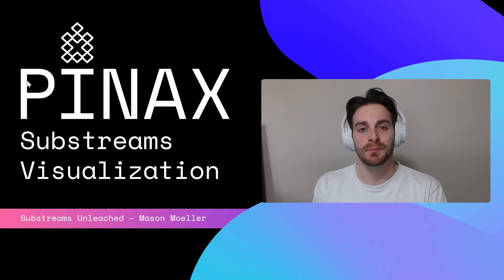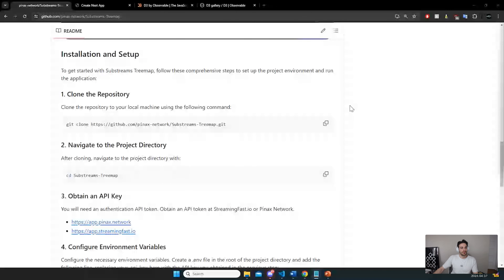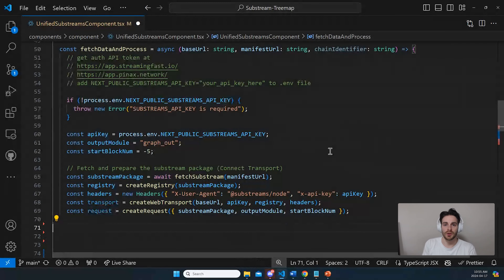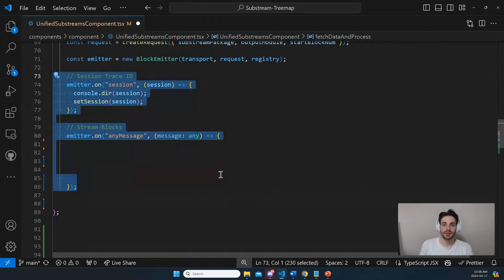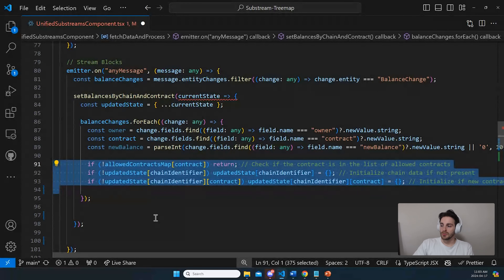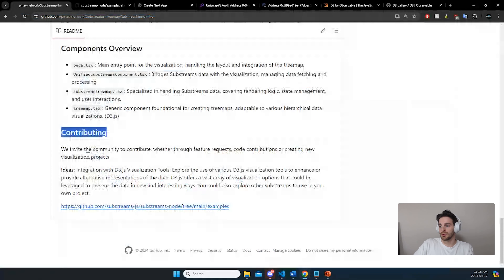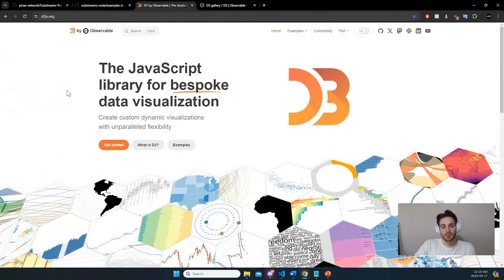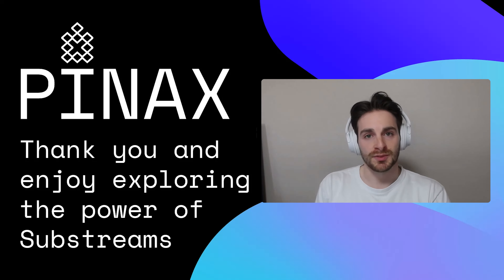Give Blockchain Data A Fresh Look With This Amazing Tool: Substreams Treemap Demo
Join Mason Moeller as he walks you through an exciting demo of Substreams Treemap, a cutting-edge tool for visualizing hierarchical data from blockchain smart contracts. Learn how to explore contract balances in real time, dive into transaction details, and see your data like never before. Perfect for developers, analysts, and blockchain enthusiasts.

Watch the full demo and discover the potential of Substreams Treemap!

00:00 Why Substreams?
01:09 Utilize Substreams data to create treemaps easily
01:48 Process raw data from Substreams to extract balance changes.
02:38 Managing new balance with conditions and filters
03:17 Fetching and transforming data from Substreams for visualization.
03:58 Access free API key on pinax.network to start building with d3.js
04:38 Using treemaps for visualizing hierarchical data in Substreams

@PinaxNetwork for real-time updates and news! Stay in the loop with the latest from Pinax.

Explore in-depth articles and discover our API services. Dive into the world of Pinax.
🔗 pinax.network/en

For support and to engage with our community! Connect and discuss with fellow users and our team.